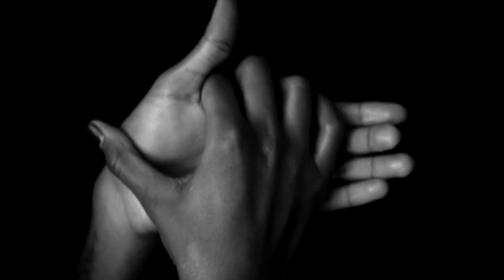Hand massage, art of decompression.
You know what's underrated? Hand massages!...and face massages, foot massages ...etc but, today I want to focus on the art of hand massages. How do you love on your physical body? What about the neglected parts?

I want you to try and give yourself a nice 10-20 min hand massage at the end of your day and see your body drop into ease. Massaging your hands is especially beneficial if you're someone who spends hours on a desk and computer (like me) or using your hands. We use our hands for everything and they deserve a break and time to decompress.